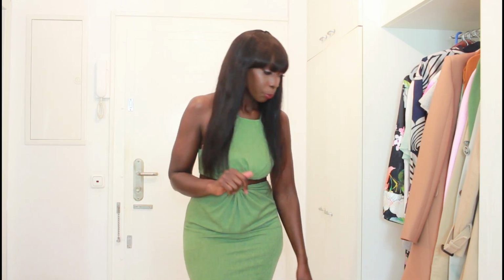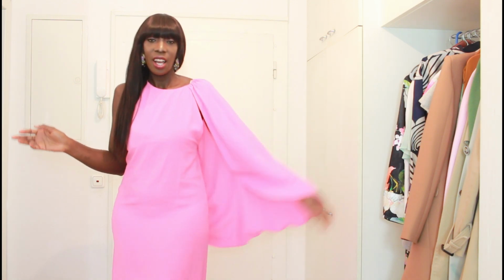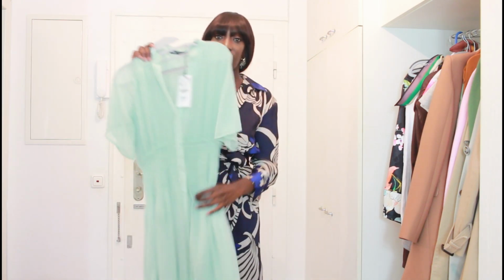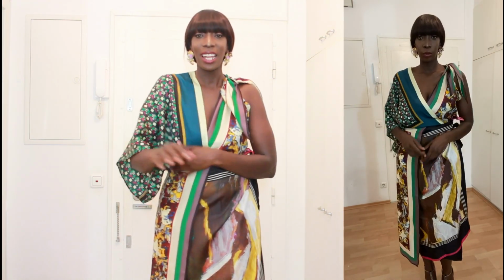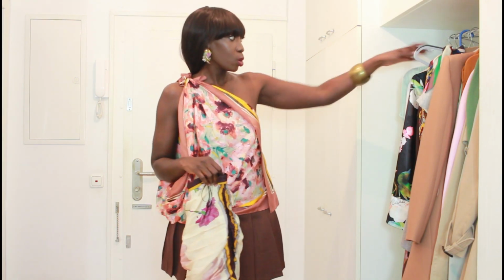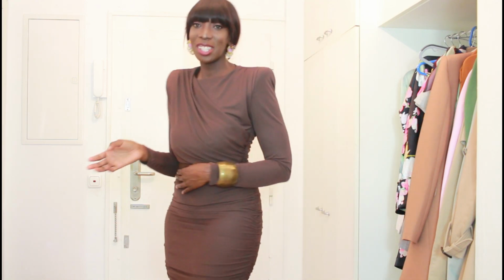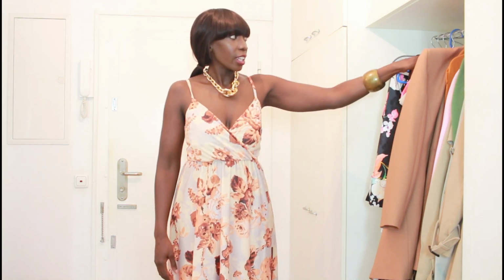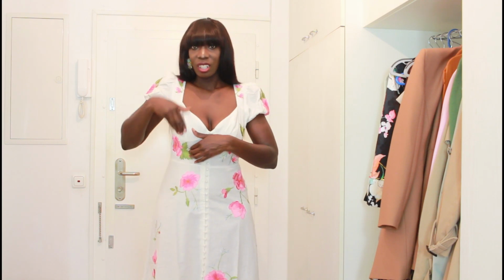HUGE ZARA OCCASION DRESSES HAUL& TRY ON PLUS A FEW PIECES FROM ASOS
Hi guys' hope you are all doing well, so this week I picked up some cute occasion dresses from zara that I wanted to share with you guys plus I also picked up a few piece from asos.. hope you guys love the video :)

ZARA

ASOS